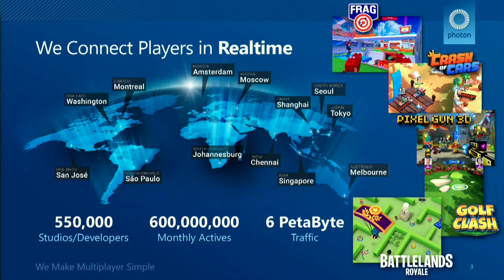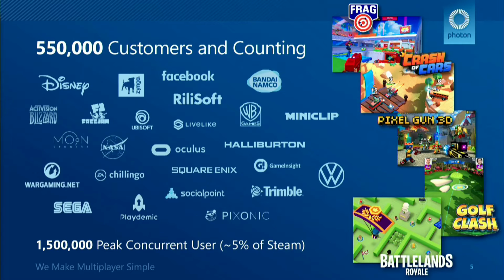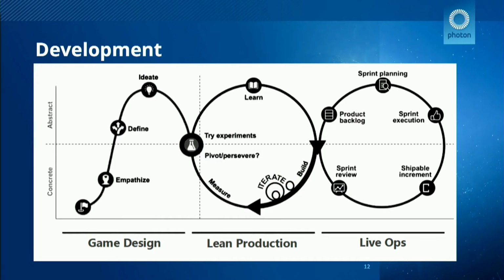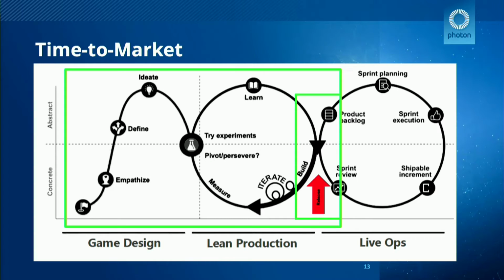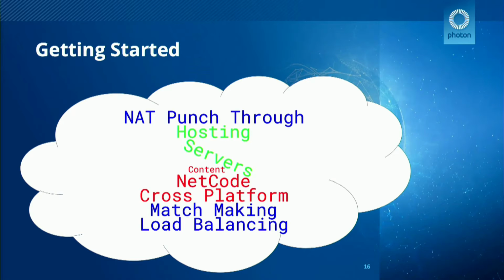Multiplayer Game Development 101 for Indies by Timothee Engel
Multiplayer Game Development has never been more accessible for Indies. With limited resources, you need to start off on the right foot. This presentation will give you an overview of the current market state, how indie titles fit into it and how their development strategy differs from their single player counterparts.

Presentation difficulty: BEGINNER
SPEAKERS: Timothee Engel - Producer &amp; Software Engineer at PhotonEngine